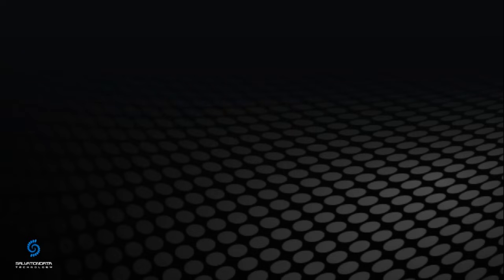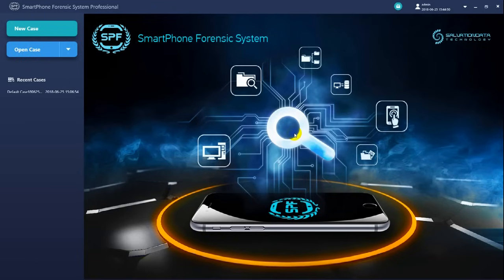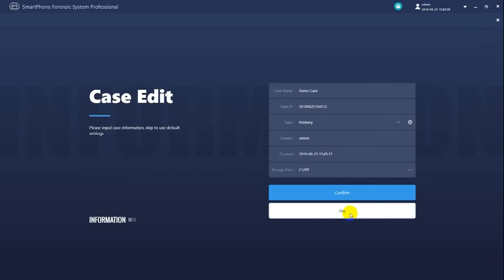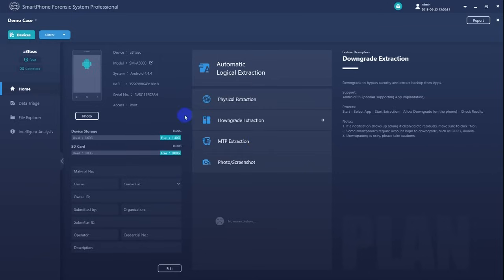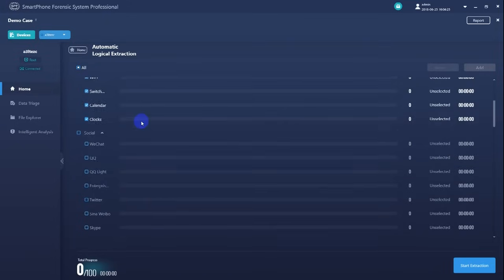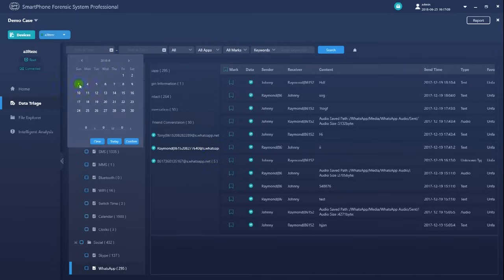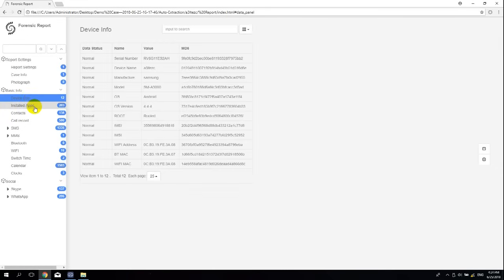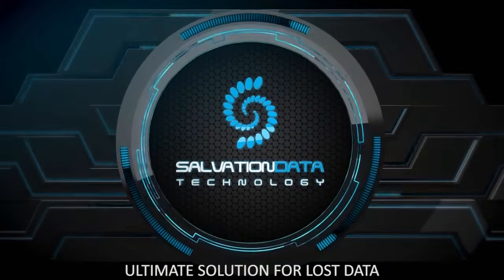SPF Pro-SmartPhone Forensic System Professional-SOP-SalvationDATA Mobile Forensics Solution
We are introducing a new generation for mobile forensics:
SPF Pro is the next generation of SalvationDATA mobile forensics tool and is a powerful and integrated platform for digital investigations. It helps investigators to recover and collect critical forensic evidence from huge backlogs of even locked smartphones and extract more evidentiary data in less time than ever before.